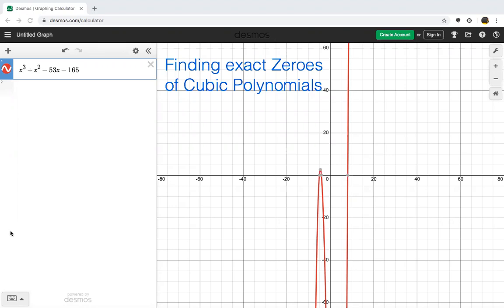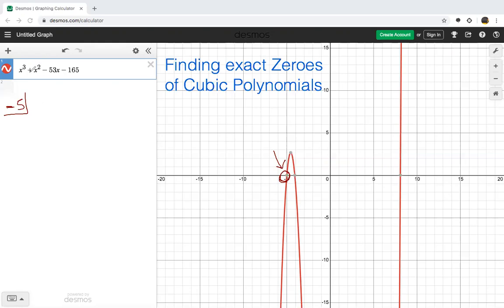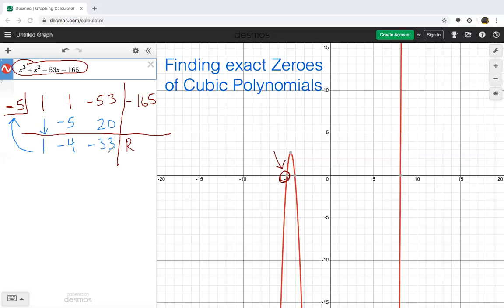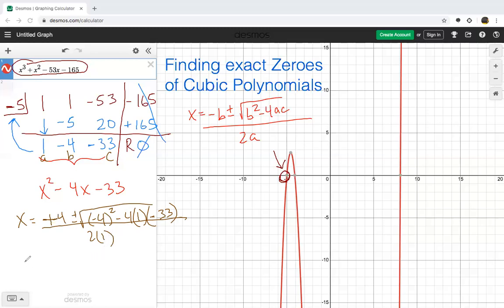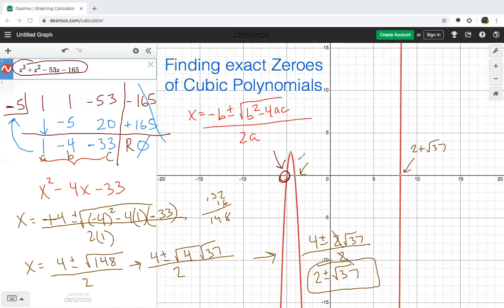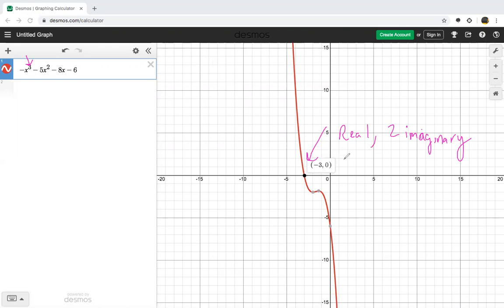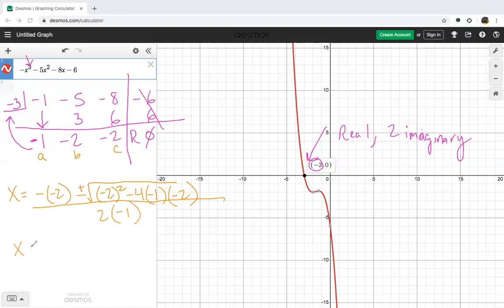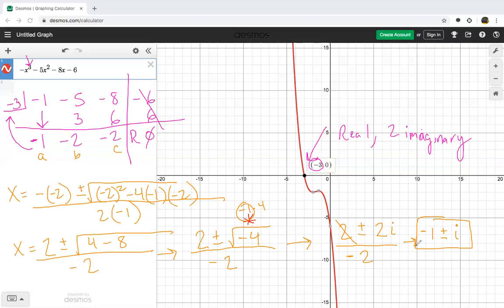Finding Zeroes (Roots) of Cubic Polynomials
In this HansenMath tutorial video, you'll see two examples of finding the three zeroes of a Cubic Polynomial. In Example 1, all three zeroes are real numbers. In Example 2, one zero is real, while the two remaining are imaginary (complex). Target audience is High School Algebra 2 or Precalculus.